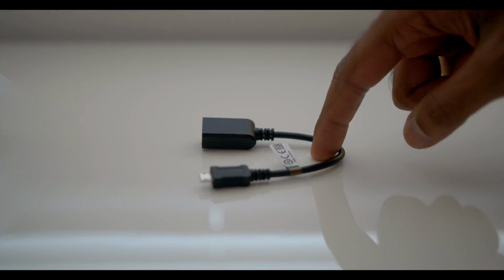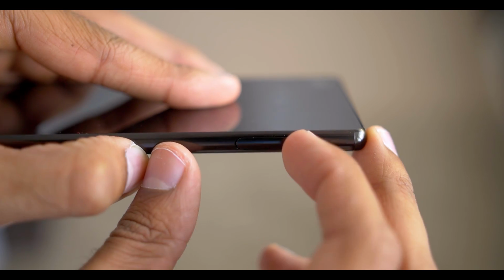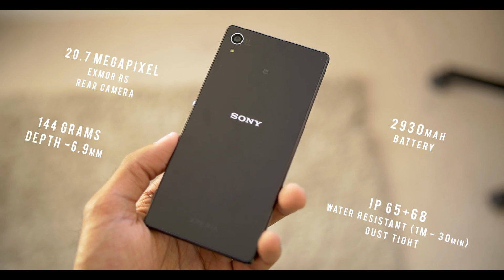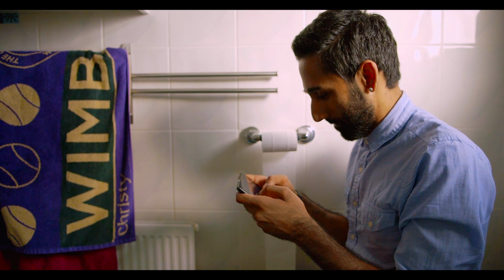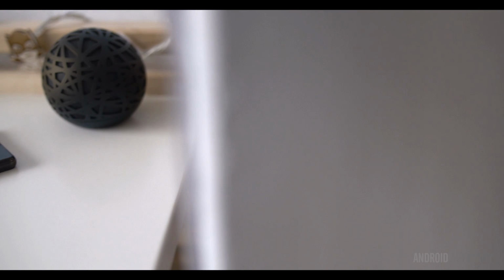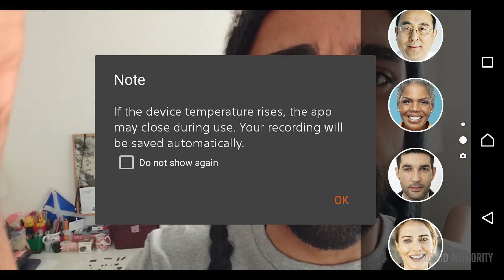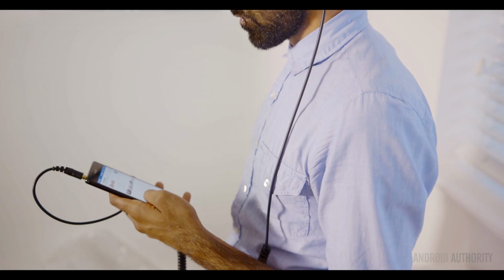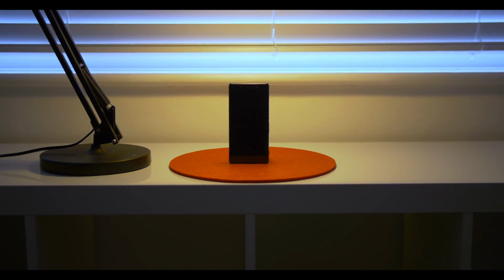Sony Xperia Z3+ review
Does the latest flagship from Sony manage to be anything more than just another incremental update? We find out, in this Sony Xperia Z3+ review!